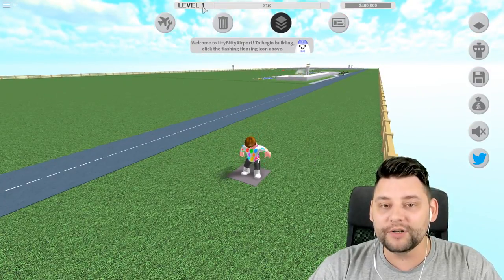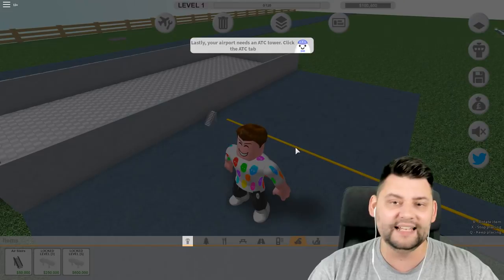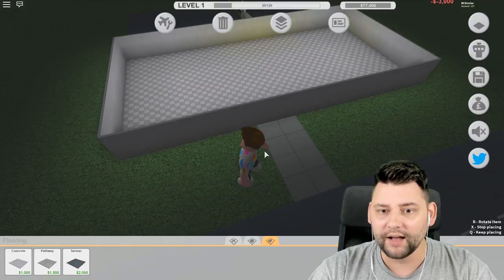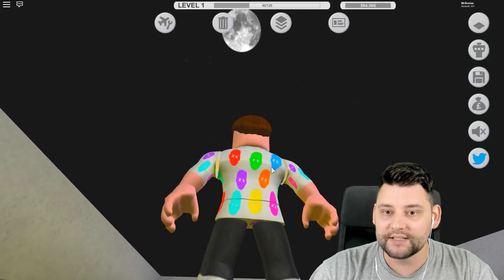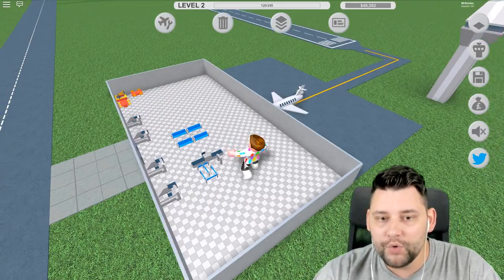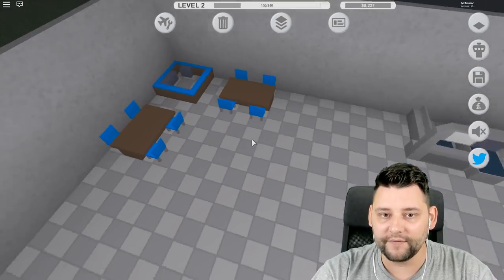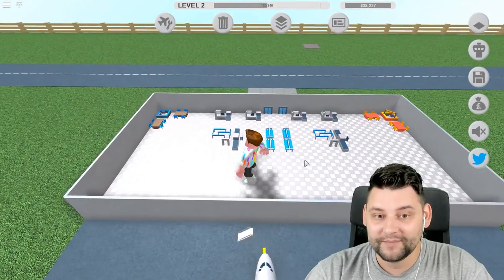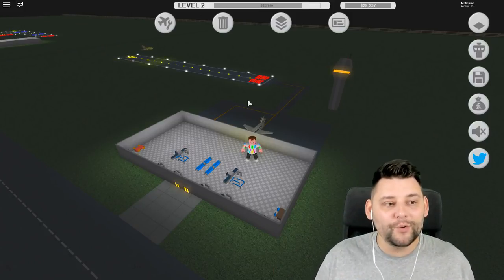BUILDING MY OWN AIRPORT - Roblox Itty Bitty Airport #1